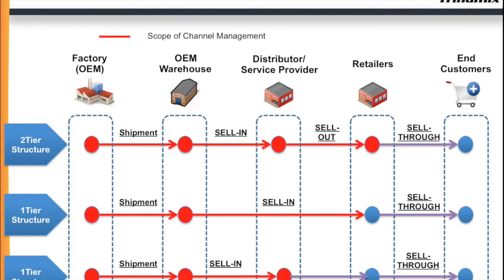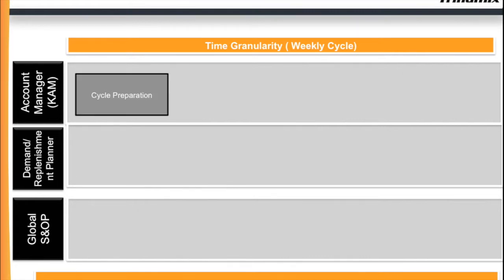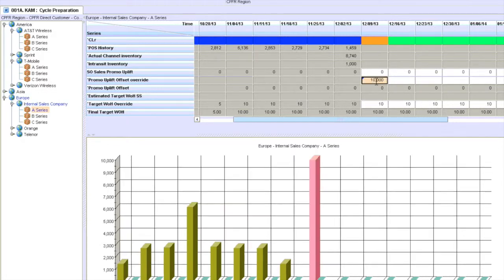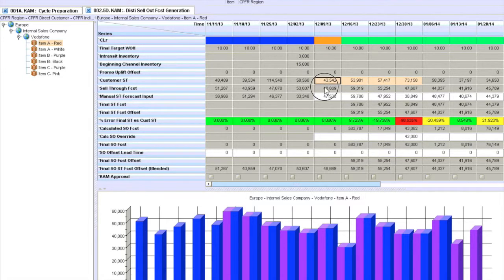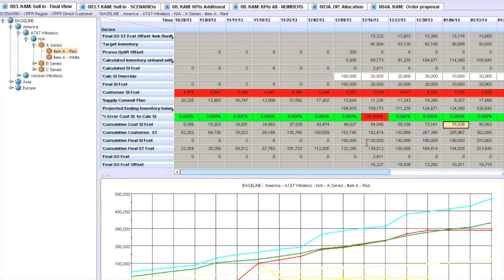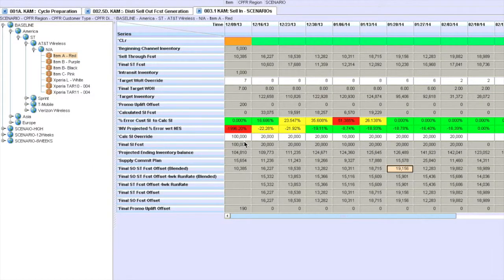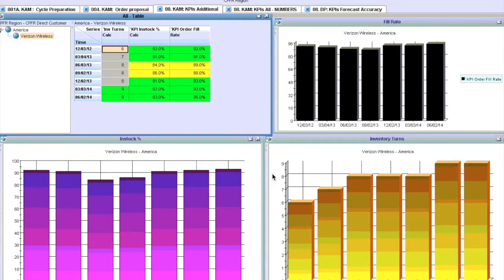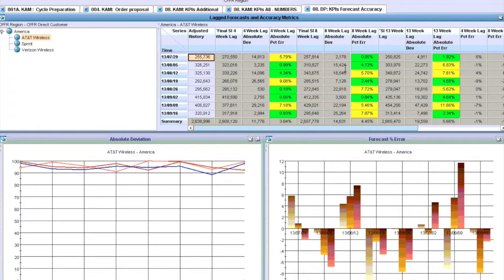Trinamix CPFR Template Demo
This video shows the Trinamix Sales Channel Management (CPFR)